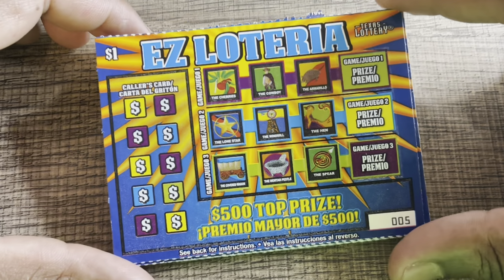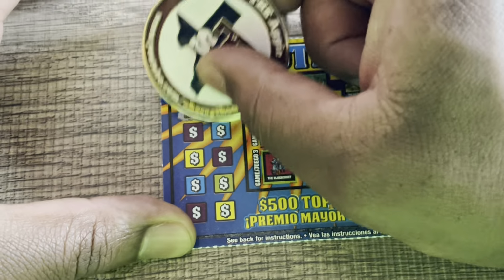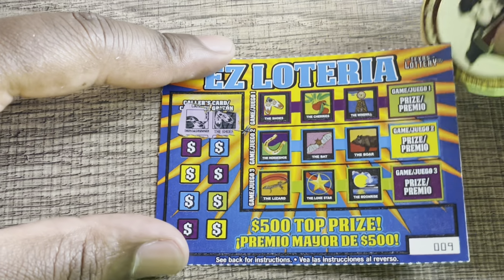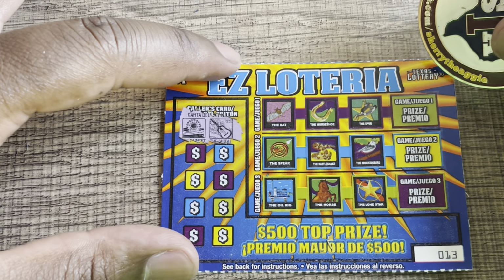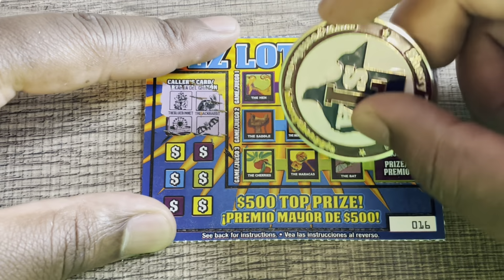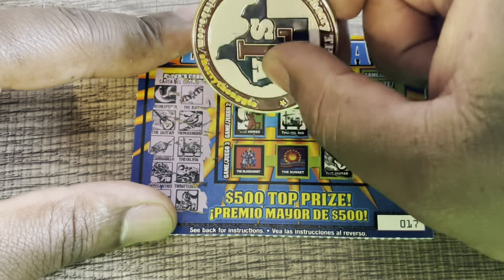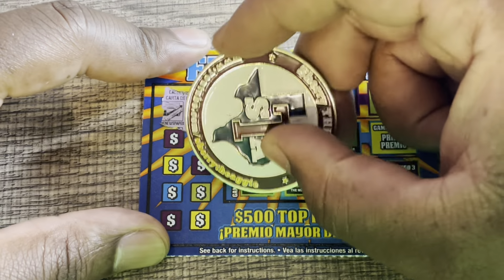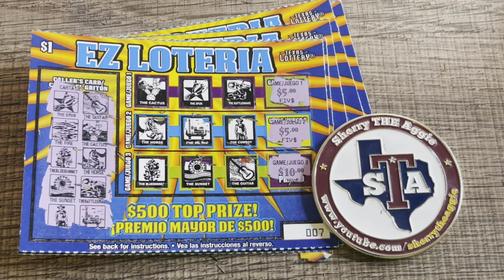New $1 EZ Loteria! 🥳 Daily Loteria #88 ✅Texas Lottery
Trying my luck on the scratch off tickets from the Texas Lottery!

Play responsibly!